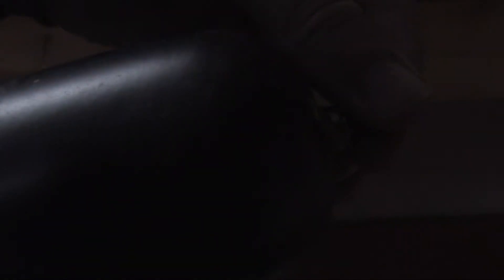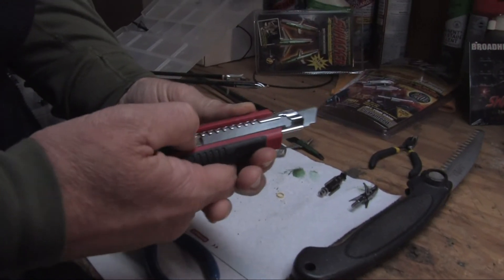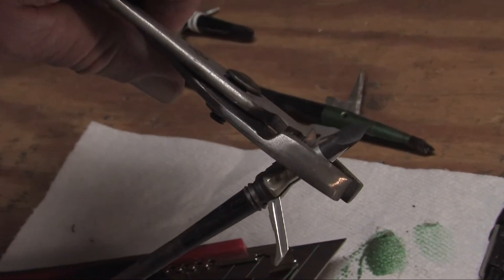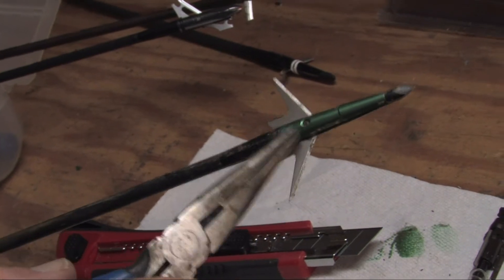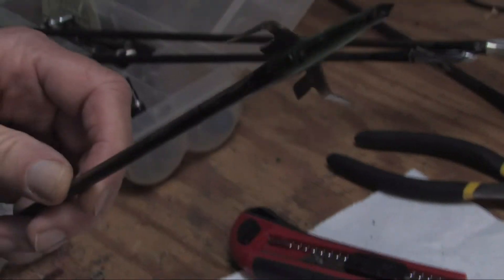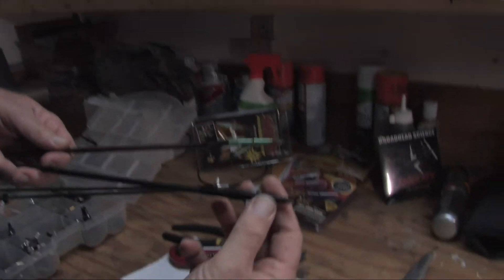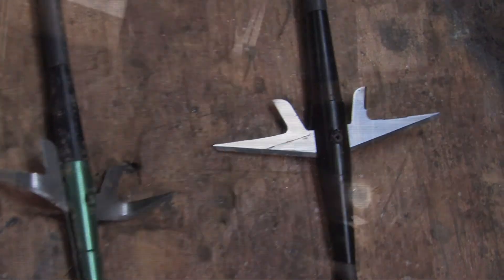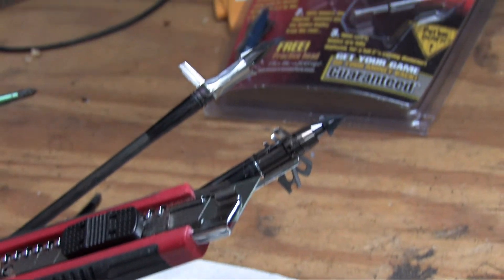Blade Bomb : Bowhunting Broadhead Flexability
Broken broadhead blades! Do yours break? The best ones flex here's why.

Educating America's Whitetailers bowhunting testing science biology how-to